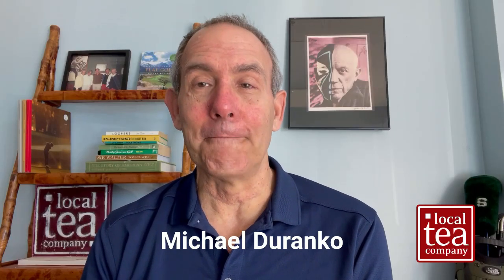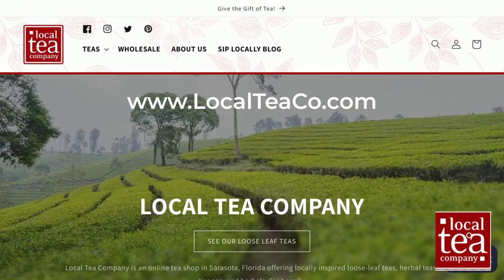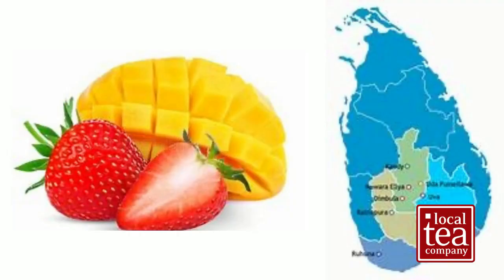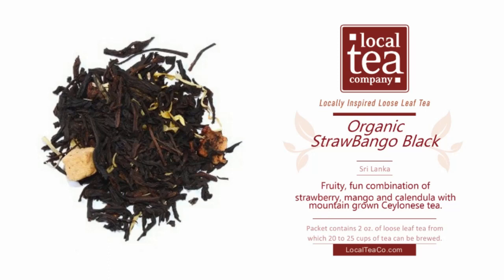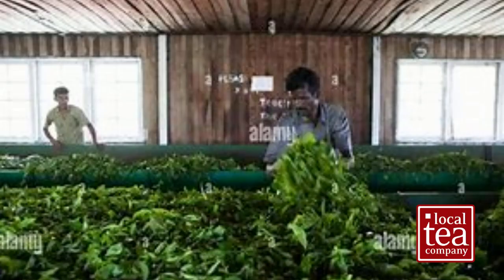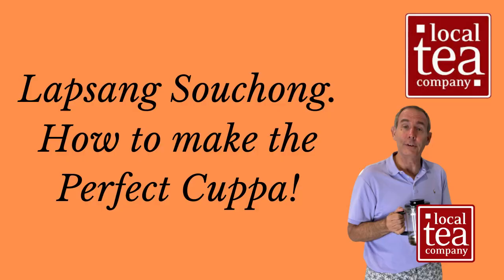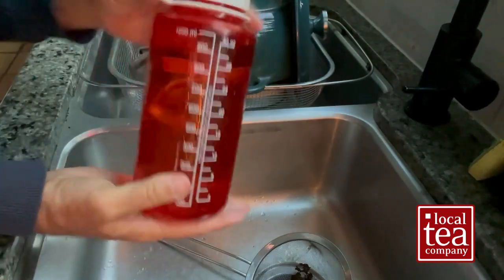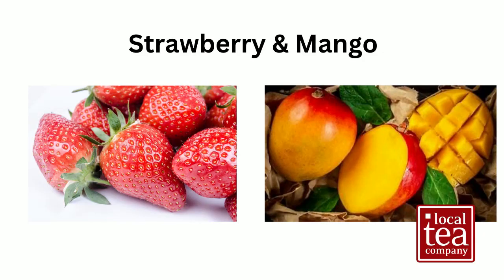Organic Strawbango Black Tea - Local Tea Company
This video goes with our Tea Journey blog post “The Name Organic Strawbango Black Tea”

0:00 Intro
1:25 Origin of Organic Strawbango Black Tea
3:06 Naming of Organic Strawbango Black Tea
4:05 Processing Organic Strawbango Black Tea
5:25 Preparing a Cuppa Organic Strawbango Black Tea
6:15 Cold Brew Tea
7:08 Health Benefits of Organic Strawbango Black Tea

T.S. Eliot - Naming of Cats
Bruce Boston - Naming of Teas
Ghost Energy Drinks

Local Tea Company offers remarkable tea experiences for those who want a better solution for their beverages, well-being, and/or life balance. We educate and advocate the true taste and complexity of quality loose-leaf teas.